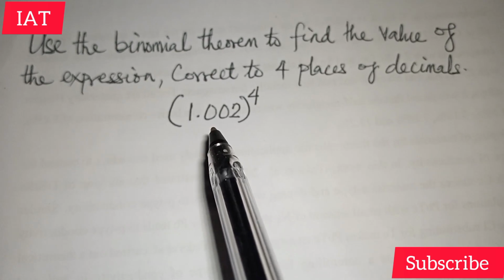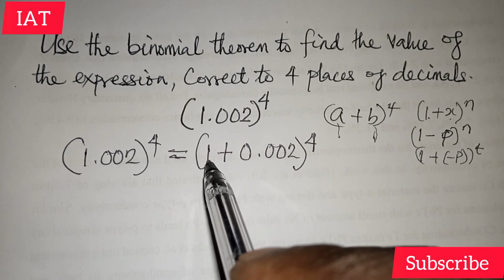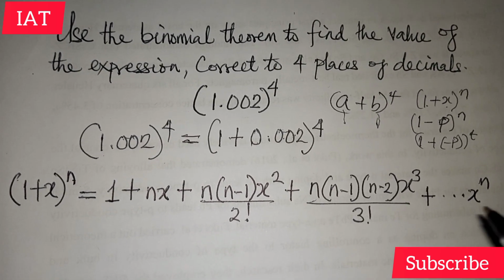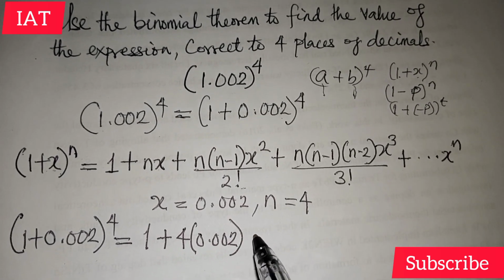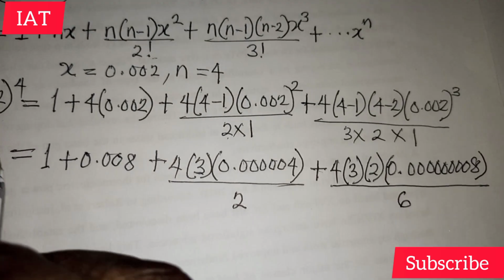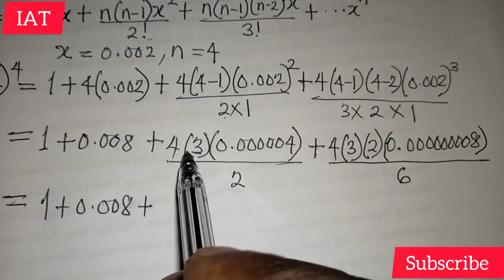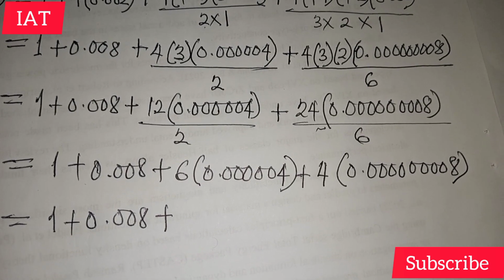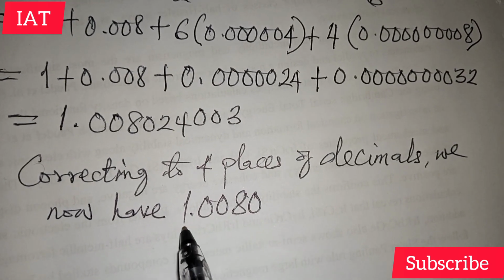Binomial Theorem || Binomial Expansion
(1.002)⁴

In algebra, the binomial theorem (or binomial expansion) describes the algebraic expansion of powers of a binomial.

To understand the basis of the Binomial theorem, watch this video